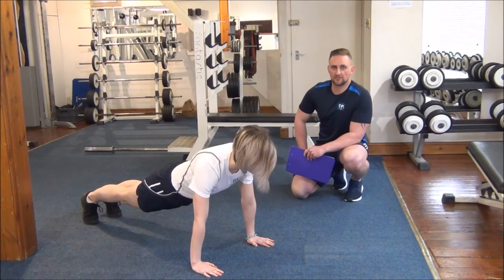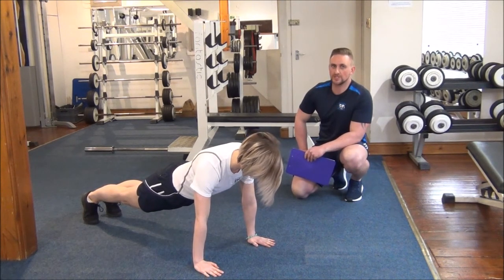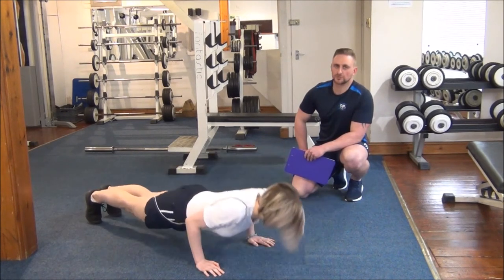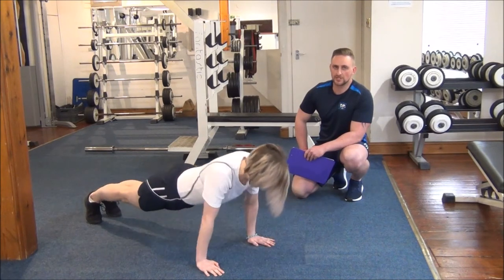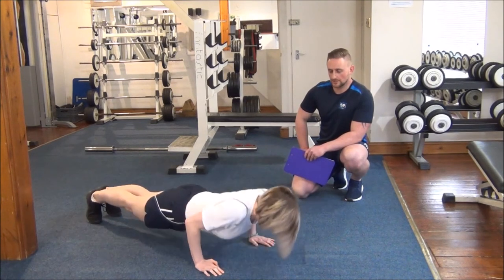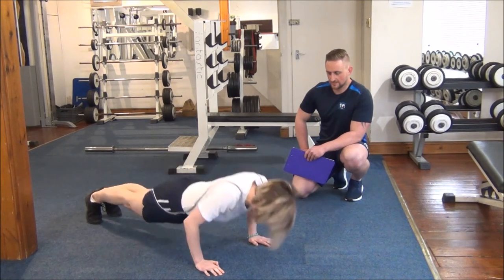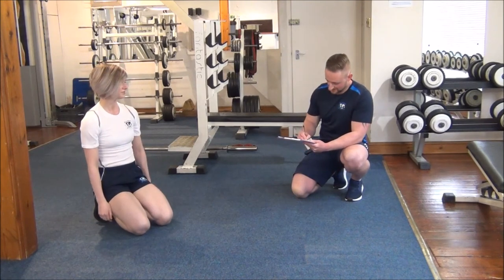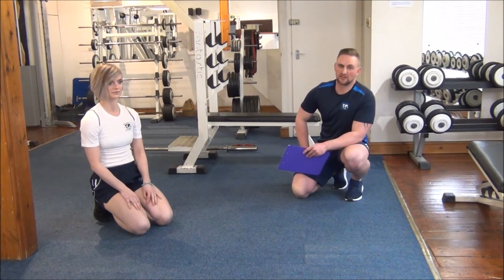WABBA Press Up Test